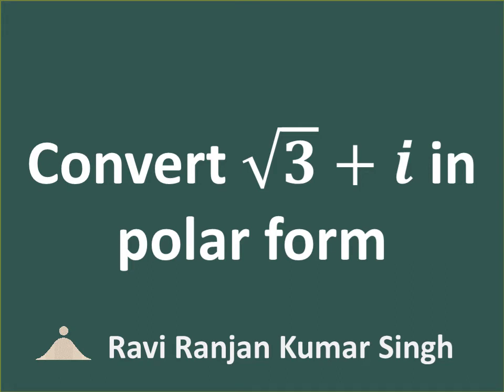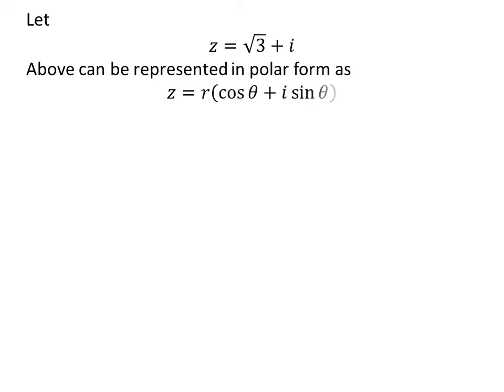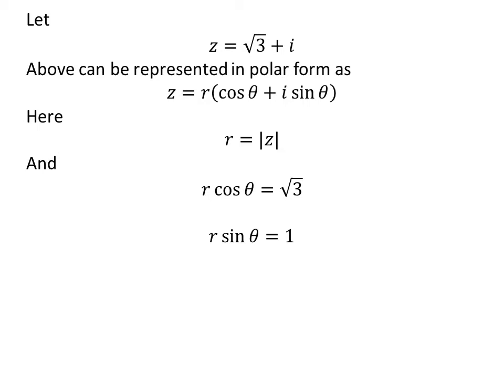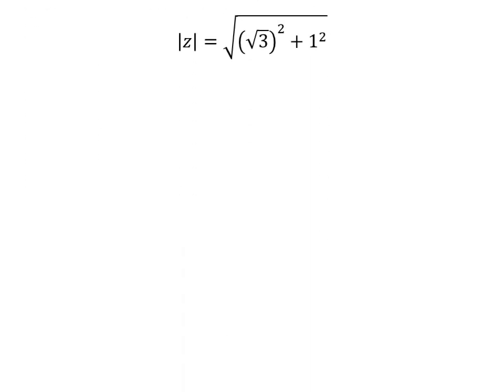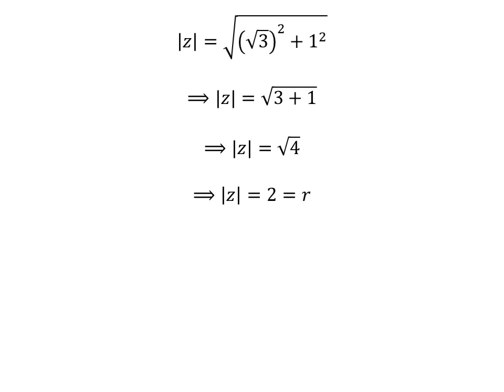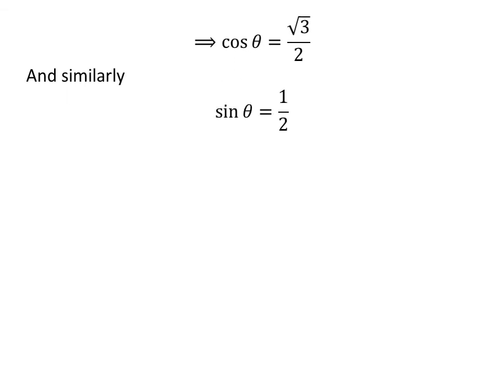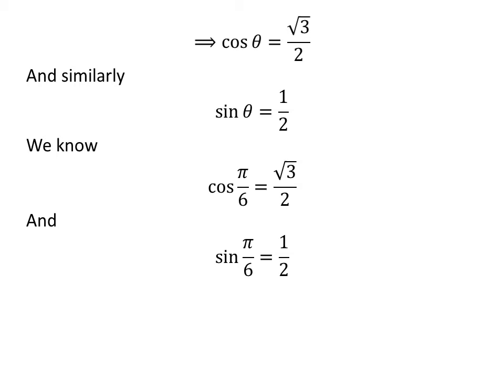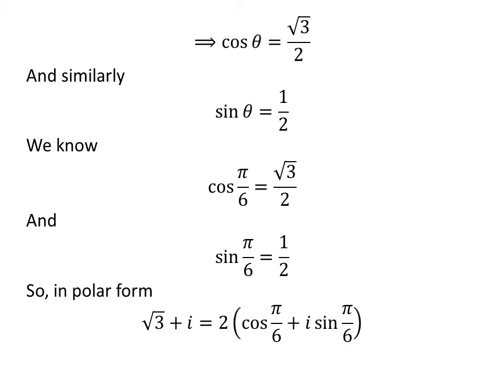Convert the complex number sqrt(3) + i in polar form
In this video, we will learn to convert the complex number sqrt(3) + i in polar form. Here, i is the imaginary unit.

Other topics of this video are:
sqrt(3) + i
Polar form of sqrt(3) + i
What is the polar form of sqrt(3) + i?